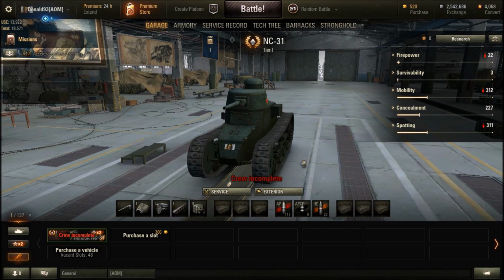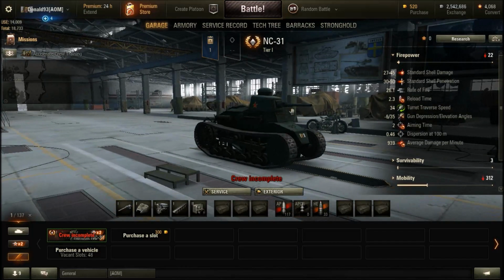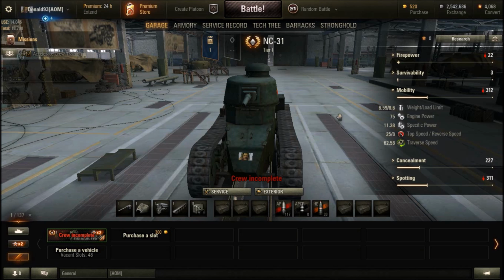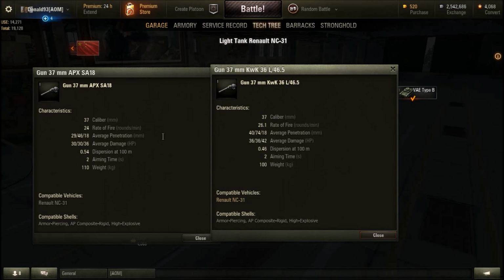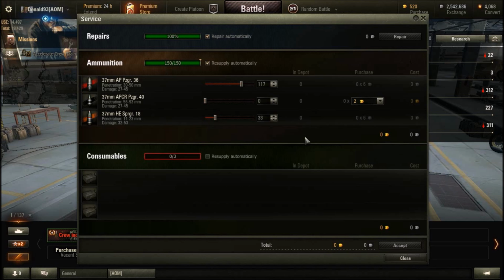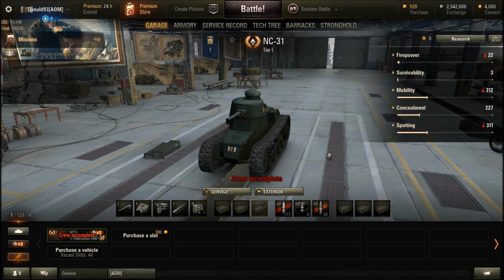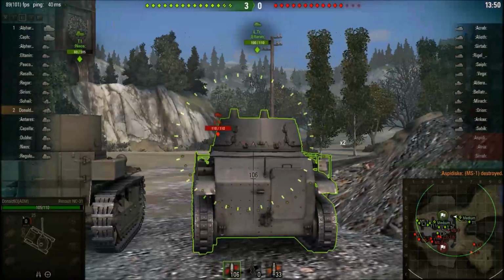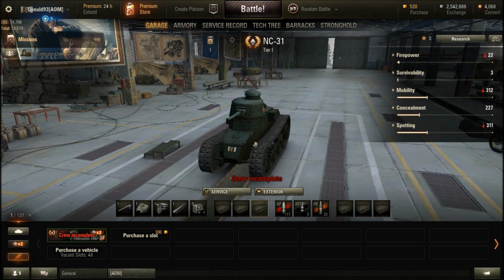tier 1 , NC-31 light tank review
patch 9.16    In this video I will be covering this tank strength, weaknesses and how to use it.